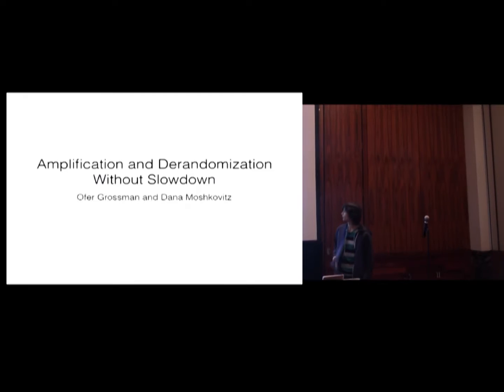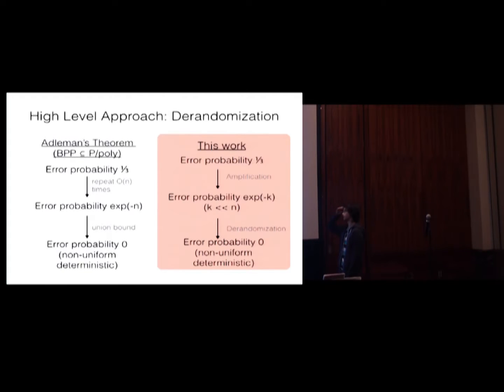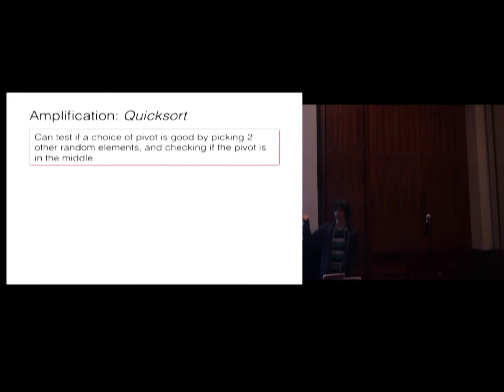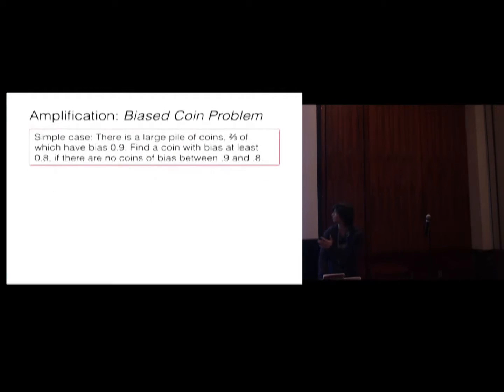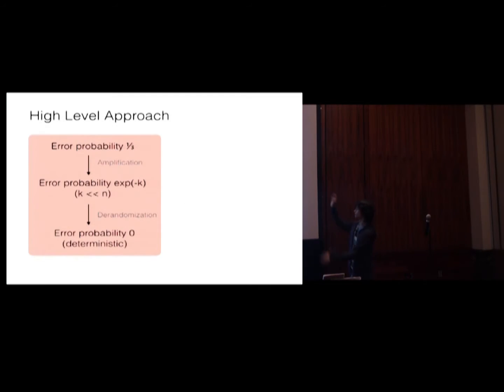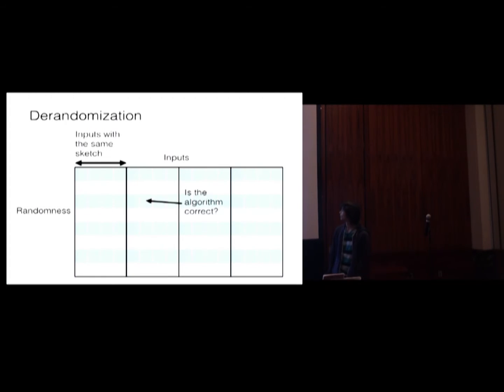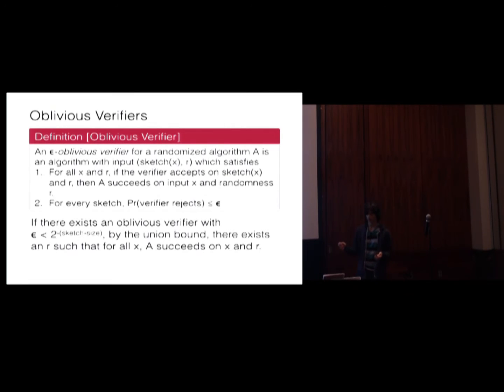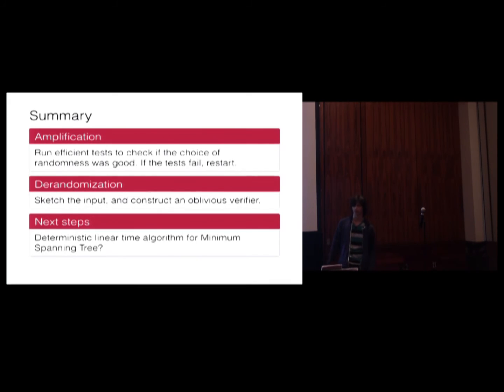Amplification and Derandomization Without Slowdown